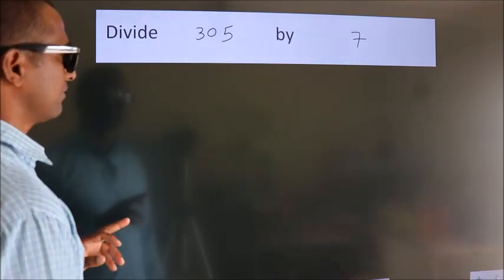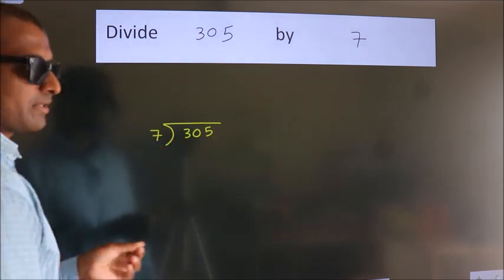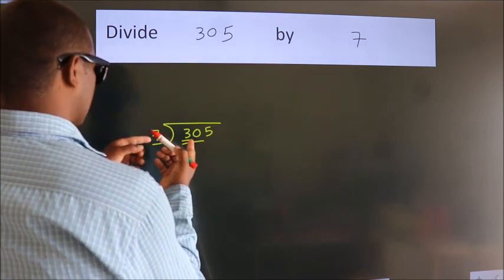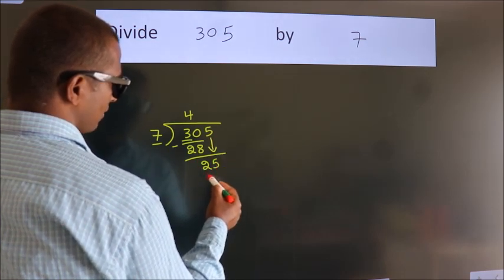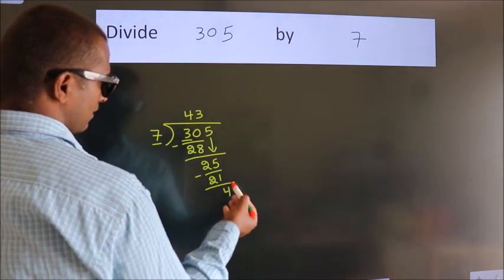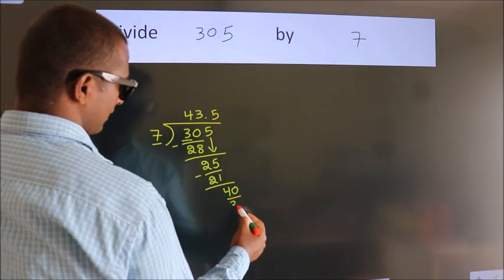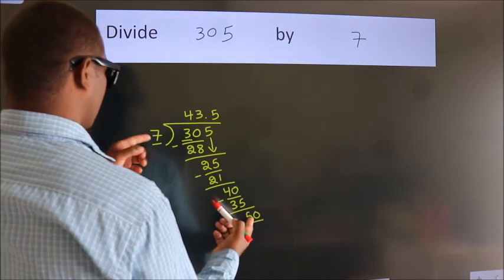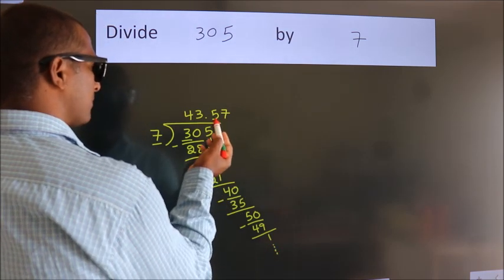Divide 305 by 7 Divide completely